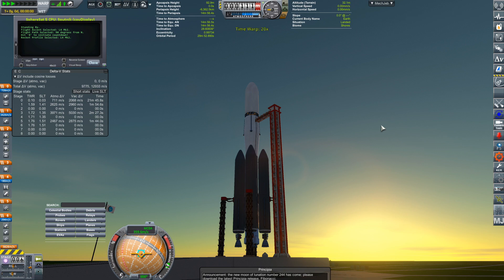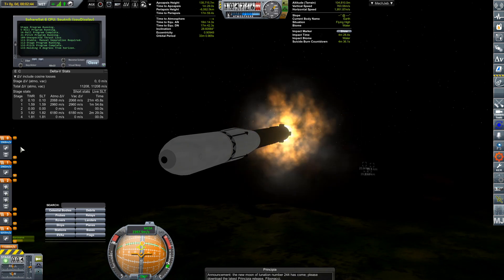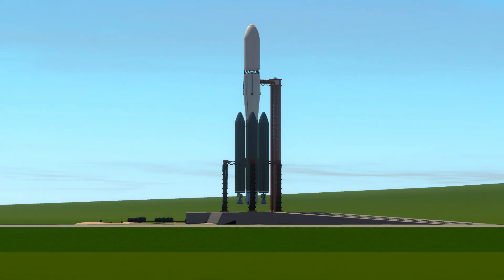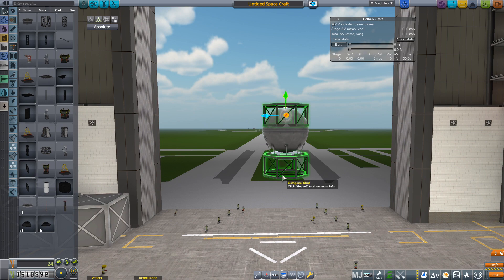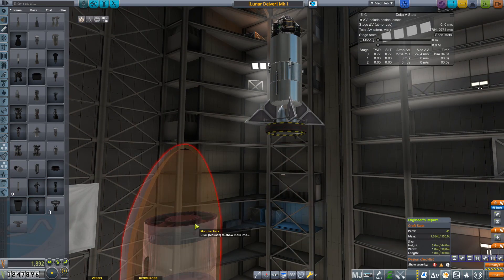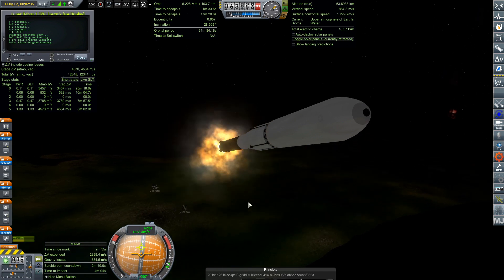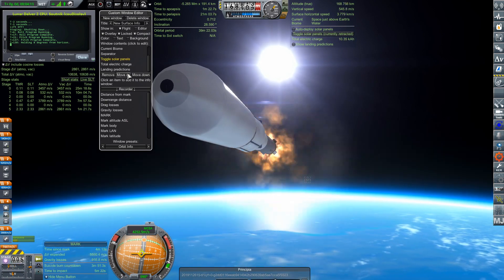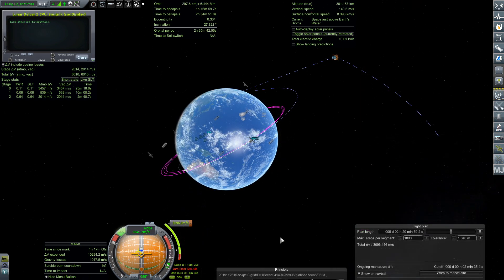Lunar Delver | KSP RO RP-1 Ep. 18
Episode 18 - More lunar contract attempts, The L4 Mk2 meets its replacement, and a soft landing on the moon is attempted! Hours upon hours of footage crammed into this one. Hopefully next episode I'll get some more beauty shots ;)

(kOS Scripts, Craft Files, and General Discussion)

(I stream really irregularly, sorry!)

Music: "RETTA (NORTHWAY)" by LOSTIN, "Hindsight" by Frakture, "Story (feat. Andy Bromley)" by LYKO x Josh Lascar, "Cosmic Drifting" by Lee Rosevere, & "Buzz Aldrin: Poster Boy for Second Place" by The Wonder Years

Current Modlist: (Download link coming soon?(TM))

000_ClickThroughBlocker
000_FilterExtensions
000_FilterExtensions_Configs
000_TexturesUnlimited
000_Toolbar
001_ToolbarControl
AJE
ATK_Propulsion_Pack
Aviation Lights
B9_Aerospace_ProceduralWings
B9PartSwitch
Camera Tools
Chatterer
Community Resource Pack
Contract Configurator
Custom Barn Kit
Deadly Reentry
Diazo
Distant Object
FASA
Ferram Aerospace Research
Firespitter
FS Hangar Extender
GSF (Sunflare)
HullCameraVDS
Janitors Closet
KAS
Kerbal Construction Time
Kerbal Engineer
KerbalInventorySystemNoFun
Kerbalism
KerbalismConfig
KerbalJointReinforcement
KIS
Kopernicus
kOS
KRASH
KS3P
KSC Switcher
KSP-AVC
MagiCore
MagicSmokeIndustries
MainSailor
MechJeb2
ModularFlightIntegrator
NearFutureProps
NearFutureSolar
NearFutureSpacecraft
PersistentRotation
PlanetShine
Principia
Procedural Fairings
Procedural Parts
ProjectManager
RCSBuildAid
RealAntennas
RealChute
RealFuels
RealHeat
Realism Overhaul
RealPlume
Real Solar System
RetractableLiftingSurface
ROEngines
ROTanks
RP-0
RSSDateTime
RSSRunwayFix
RSS-Textures
RSSVE
SaturatableRW
SCANsat
Scatterer
ScienceAlert
SmokeScreen
SolverEngines
Squad
StageRecovery
SXT
Taerobee
TestLite
TextureReplacer
TriggerTech
UniversalStorage2
VenStockRevamp
ModuleManager.4.0.3
unBlur.0.5.0